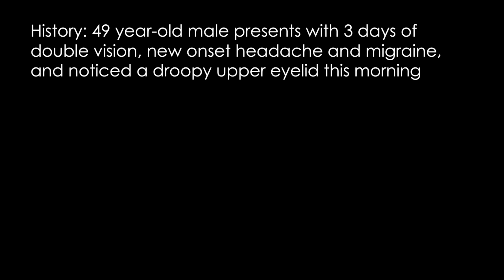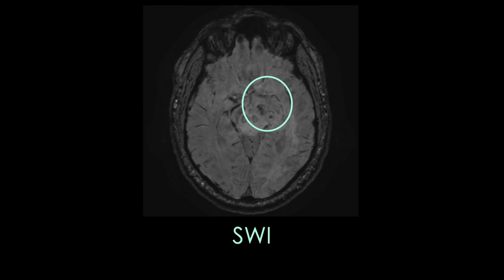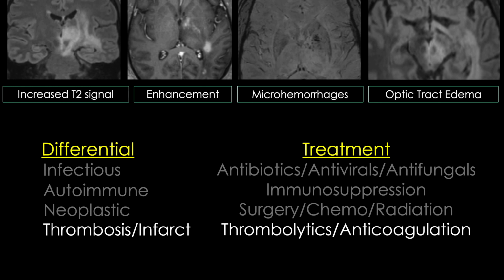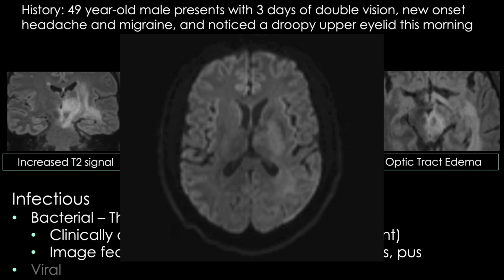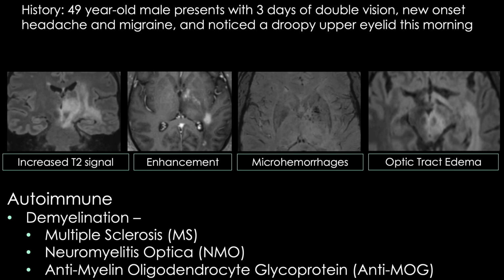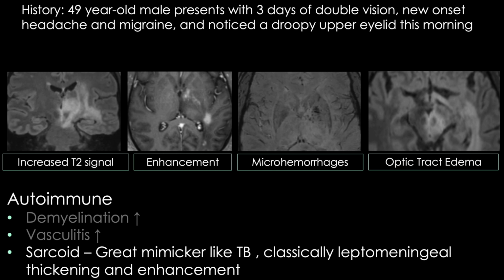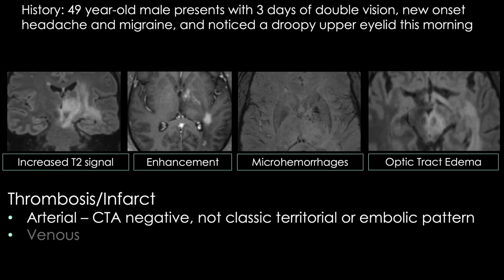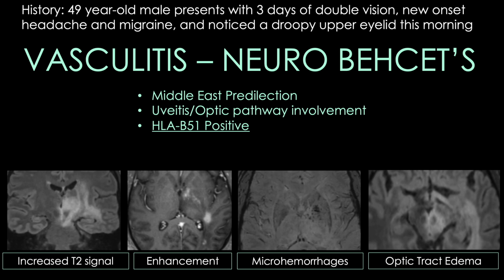How to Approach a Complex Neuroradiology Case | Radiofreedia.org Case 002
Can you make the diagnosis?? On this Radiofreedia case, we walk you through how to approach a complex neuroradiology exam in a systematic way that hopefully makes sense. See more free radiology educational content at Radiofreedia.org!